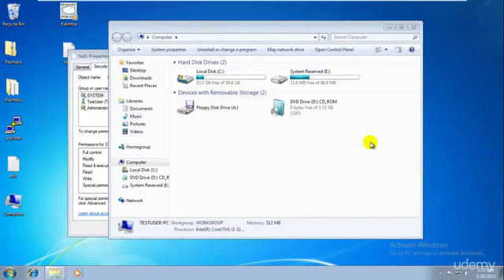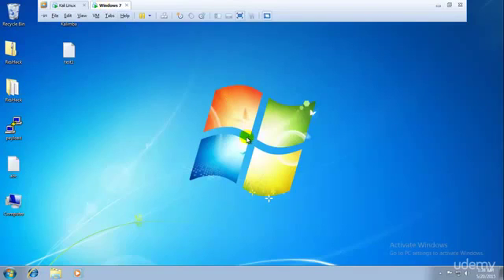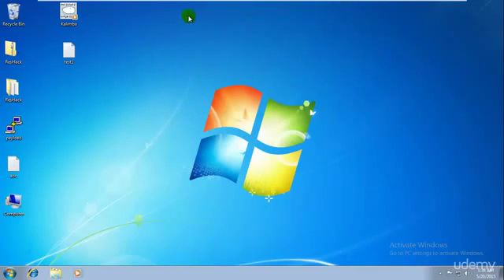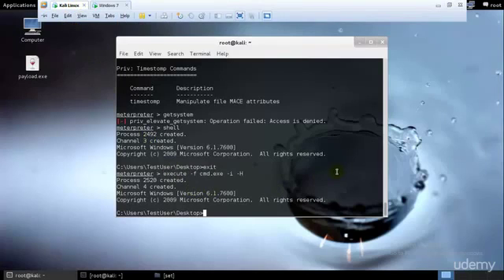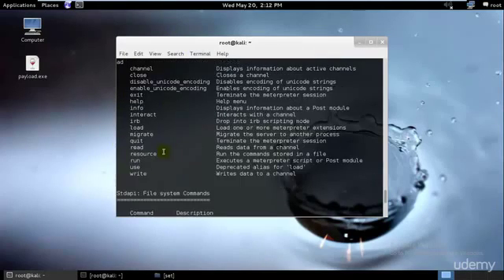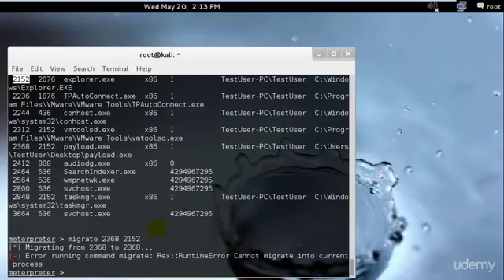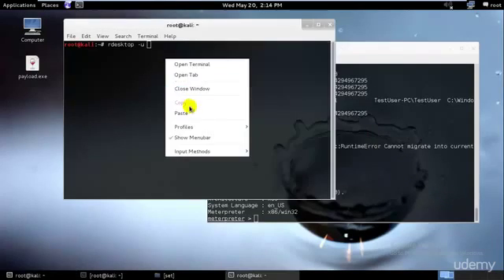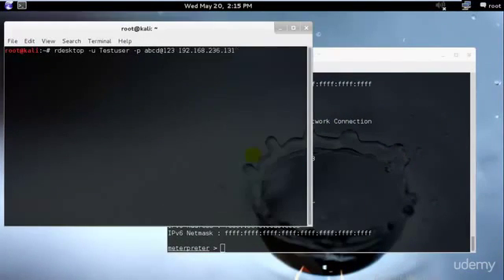Lesson 53 Meterpreter Backdoor